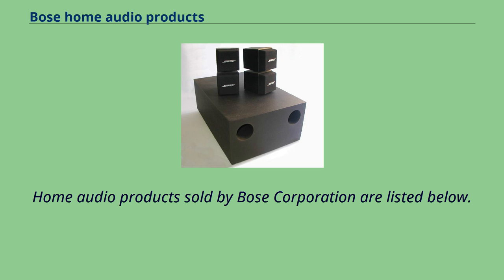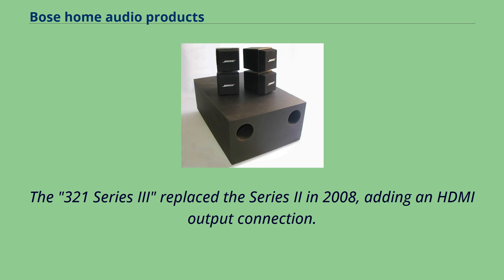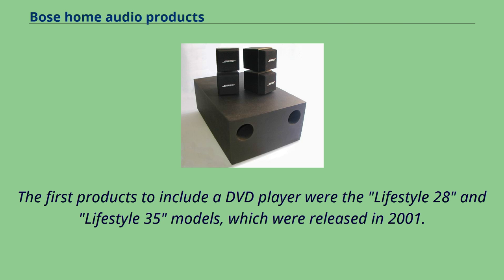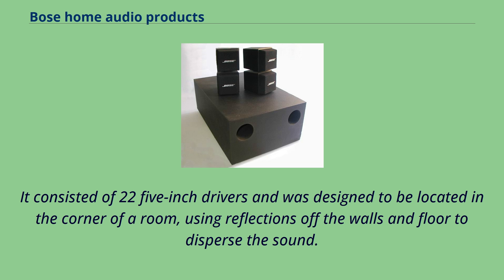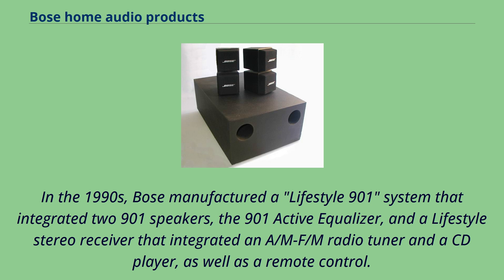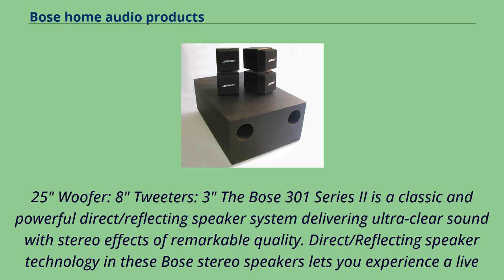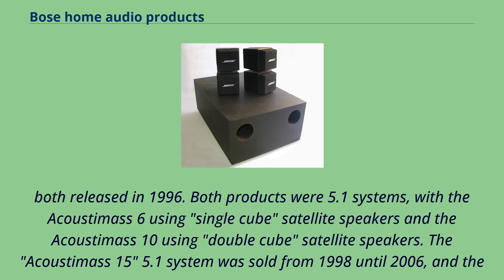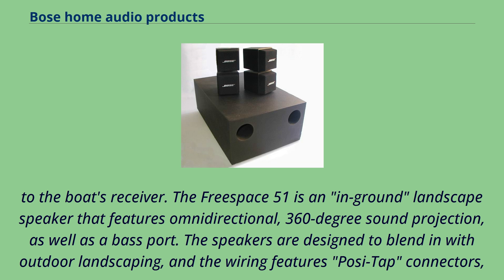Bose home audio products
Home audio products sold by Bose Corporation are listed below.
From 1990 until the early 2010s, Bose sold several 2.
1 channel audio systems, which used two small satellite speakers and a subwoofer.
Early systems used an in-built CD player, followed by a DVD player and later models were AV receivers （which used external audio sources）.
1 audio system from Bose was the "Lifestyle 10", which was released in 1990.
The Lifestyle 10 included a single-disk CD player, an AM/FM radio and "Zone 2" RCA outputs which could be configured to output a different source to the primary speakers.
A 6-disk magazine-style CD changer was introduced in 1996 and a touchscreen remote was introduced in 1999.
1 audio system from Bose to include a DVD player was the "3-2-1", released in 2001.
The "3-2-1 GS" model was introduced in 2003, named for its use of Bose "Gemstones" small speakers （which have two drivers pointing forward and one pointing to the side）.
The 3-2-1 was replaced by the "321 Series II" in 2004, which included two small speakers and a subwoofer.
The 321 Series II was praised for its performance for movies, but was criticised for its performance with music and for lacking a HDMI connection.
The 321 Series II GS had similar outcomes, however it was also criticised for value for money.
An internal hard drive for storing music （in mp3 and wma formats） was introduced in 2005 for the "321 GSX" model.
The "321 Series III" replaced the Series II in 2008, adding an HDMI output connection.
A "GSXL" model was introduced with a larger hard drive advertised as having a capacity of 200 hours of music （however the bitrate used is not known）.
1 AV receiver system from Bose was the "Freestyle", which was introduced in 2002 and used S/PDIF and RCA inputs.
The system used the same speakers as the 3-...